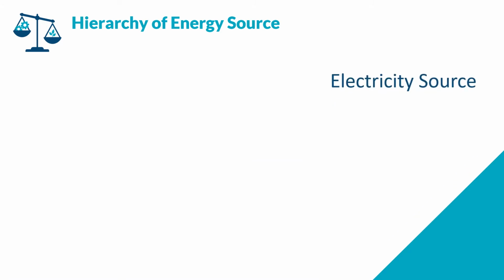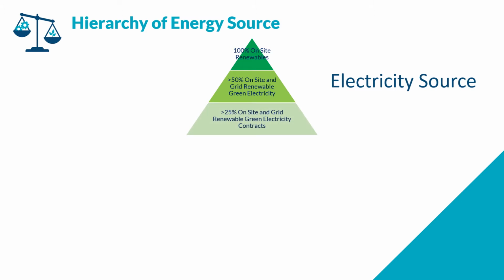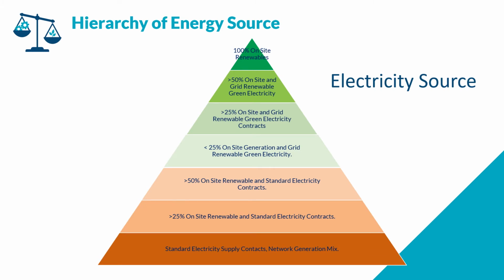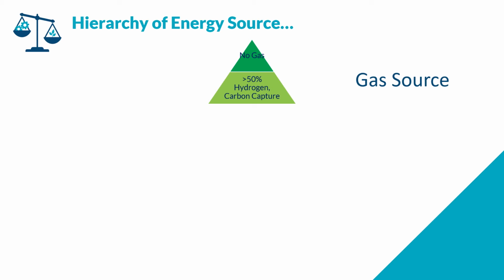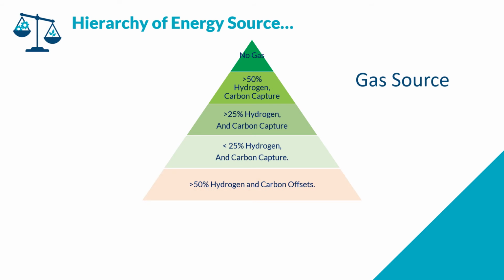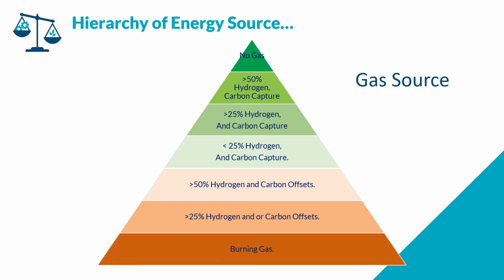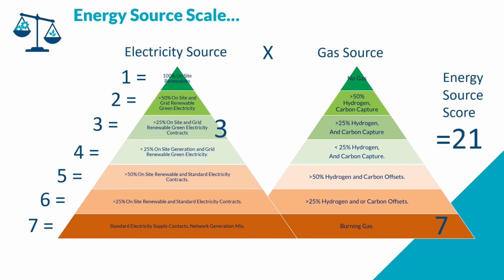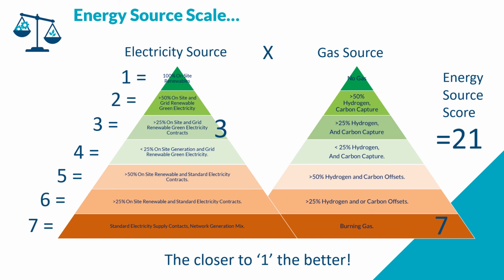Hierarchy of Energy Sources - Score your Electricity and Gas Supply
This short presentation from Bryce Energy Services, describes a hierarchy of preference, from best to worst, for the source of electricty and gas supplied to a business.
The gas hierarchy does rely on technology that is not readlity available such as Hydrogen gas and carbon storage so there is plenty of scope for debate as to the scale. The electricity scale also relies on technology as very few businesses would be able to produce 100% renewable electricity on their premises.

Carbon Footprint, carbon neutrality. Energy Efficiency, ISO 50001.